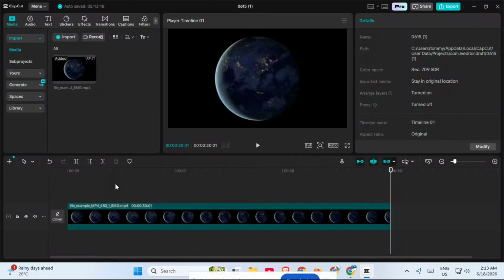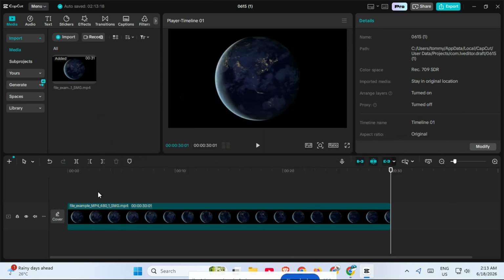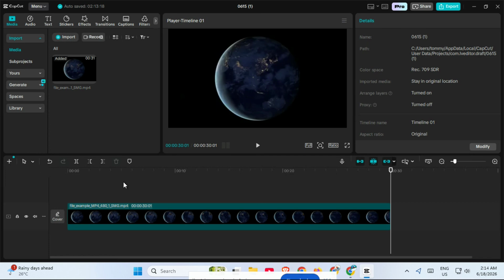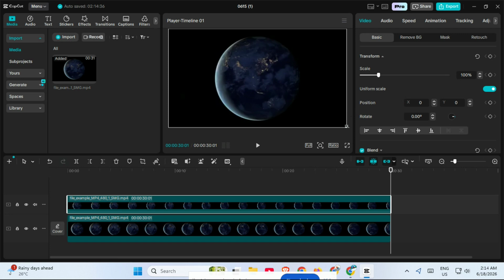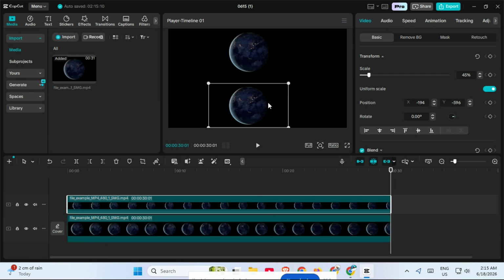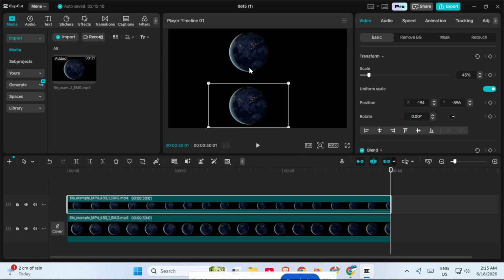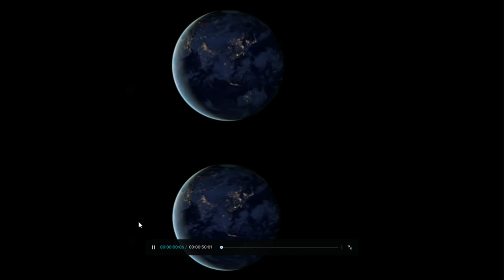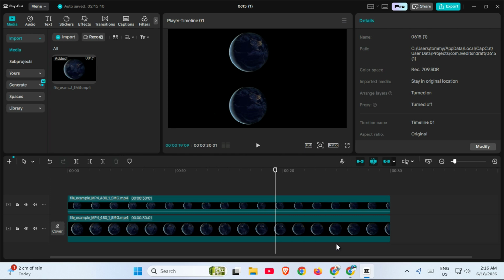How To Split Screen In CapCut Pc (Easy Guide)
Learn how to split screen in CapCut PC with this easy step-by-step tutorial. Import your clips, arrange them on separate tracks, resize them in the preview window, and export a clean split-screen video.

🕚Timestamps:
00:00 Introduction
00:16 Open Your Project In CapCut PC
00:32 Import Your Videos
00:49 Add Clips To The Timeline
01:09 Resize And Position The First Video
01:29 Resize And Position The Second Video
01:50 Align The Split Screen Layout
02:12 Match Clip Durations
02:31 Preview The Effect
02:46 Export Your Video

✍️What You'll Learn In This Video:
• How To Split Screen In CapCut PC
• How To Import Videos Into CapCut PC
• How To Resize Clips In The Preview Window
• How To Arrange Videos On Separate Tracks
• How To Match Clip Durations For Split Screen
• How To Preview And Export A CapCut Project

💡Pro Tips:
• Use clips with similar framing so the split screen looks cleaner.
• Keep the most important subject away from the center cut line.
• Add a border or slight gap if you want a more stylized split-screen effect.
• Match lighting and colors for a more professional comparison video.